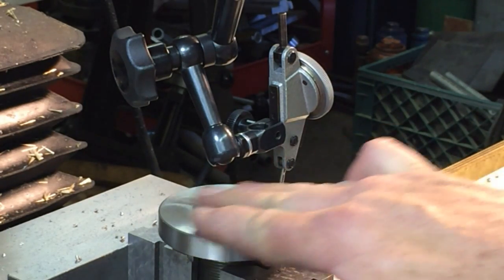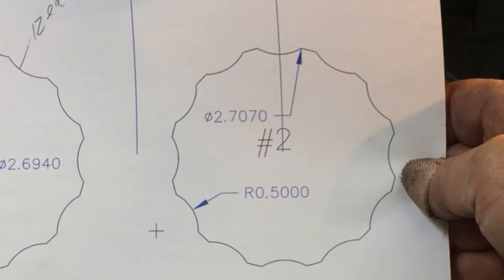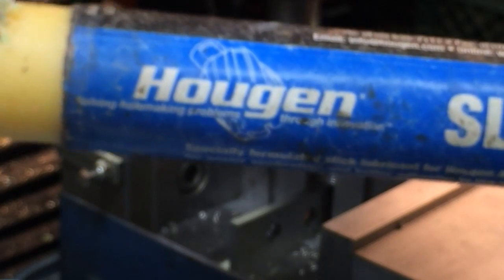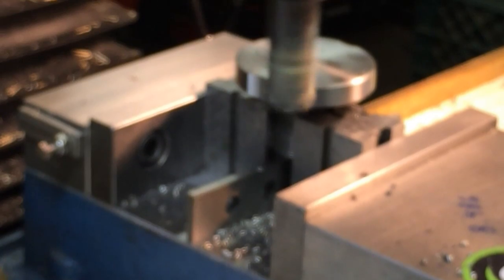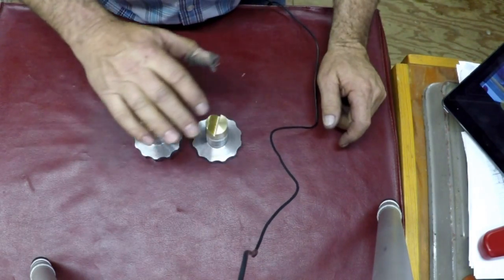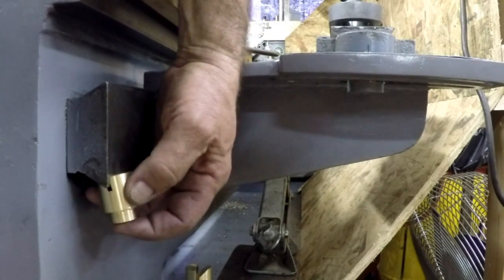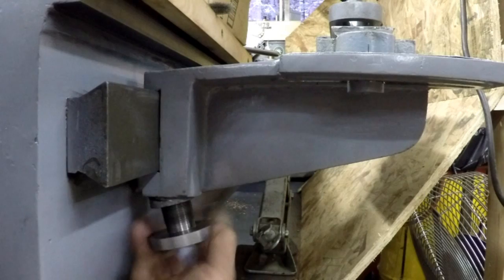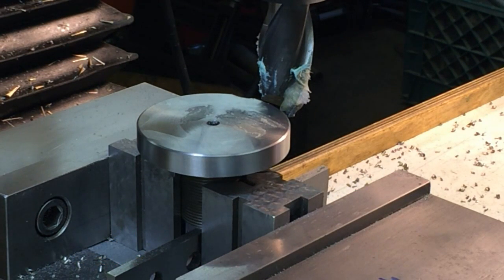How to Repair a Lathe Change Gear Part 8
In this part I get the Taper Attachment Jack screws finished up.

I mill the Handwheels/Jackscrews and install the brass ends and install on the Lance lathe.